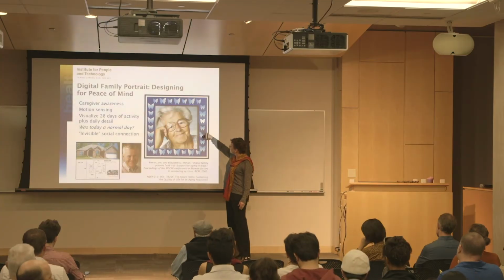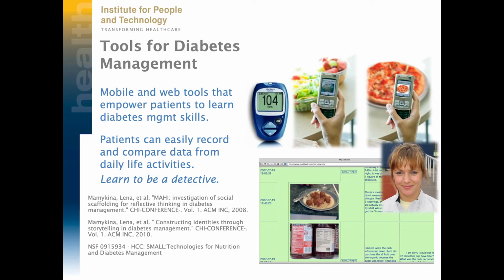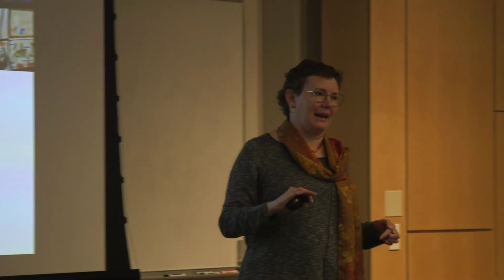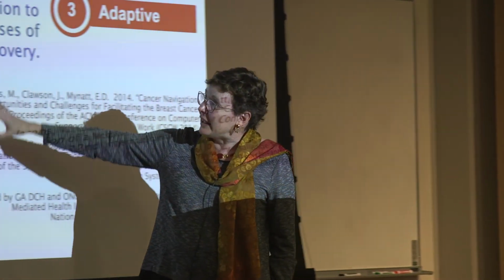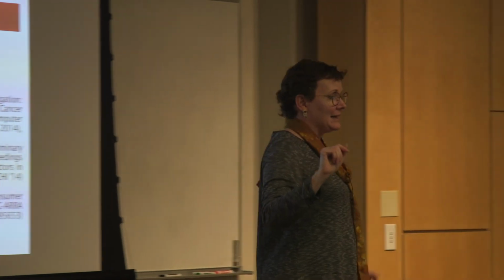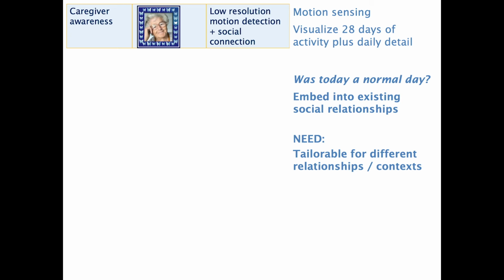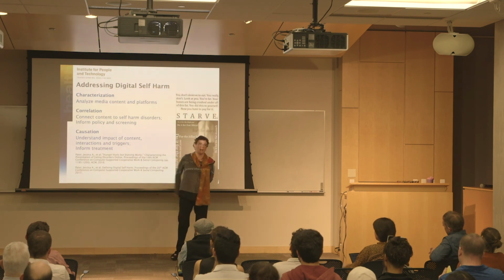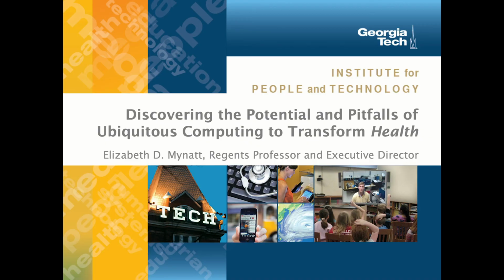Potential and Pitfalls of Ubiquitous Computing to Transform Healthcare|Elizabeth Mynatt|Design@Large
The unique capabilities of pervasive computing technologies have the potential to transform healthcare by shifting care from institutional to home settings, by helping individuals engage in their own care, by proactively identifying individuals that need care, and by creating a network of communication and collaboration channels that extends healthcare delivery to everyday settings.

Yet in the face of these possibilities, many design challenges persist at the boundaries of informal everyday life and formal healthcare systems and practices. In this talk, I will draw from a number of research projects that integrate human-centered design, computing, and intelligent systems, and health management theory to create promising approaches for promoting wellness, supporting healthy behaviors and delivering improved health outcomes.

Biography:
Dr. Elizabeth Mynatt is a Regents’ and Distinguished Professor in the College of Computing and the Executive Director of Georgia Tech’s Institute for People and Technology that pursues innovative research to promote healthy, productive and fulfilling lives on a global scale. Over the past two decades, Mynatt’s research has focused on the role of ubiquitous computing in health. She currently leads the NCI funded MyPath project, creating an application that provides breast cancer patients with personalized recommendations during their cancer journey. Mynatt’s co-leads the Emory-Georgia Tech program to empower people with mild cognitive impairment (MCI). She is also one of the principal researchers in the Aware Home Research Initiative; investigating the design of future home technologies, especially those that enable older adults to continue living independently as opposed to moving to an institutional care setting.

Mynatt has been recognized as an ACM Fellow, a member of the SIGCHI Academy, and a Sloan and Kavli research fellow. She has published more than 100 scientific papers and chaired the CHI 2010 conference, the premier international conference in human-computer interaction. Prior to joining the Georgia Tech faculty in 1998, Mynatt was a member of the research staff at Xerox PARC.